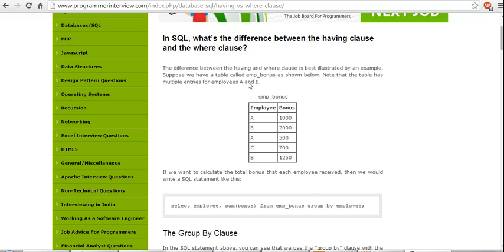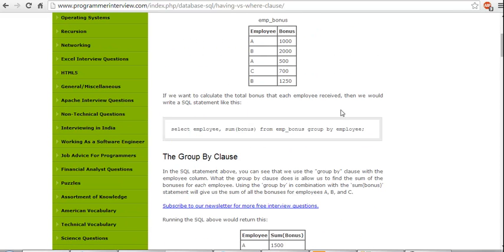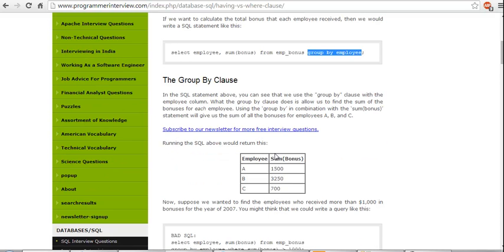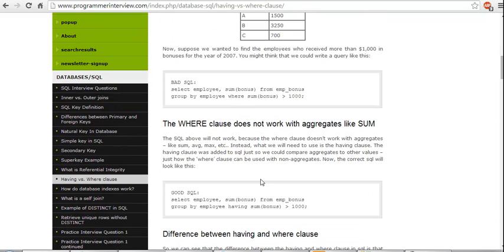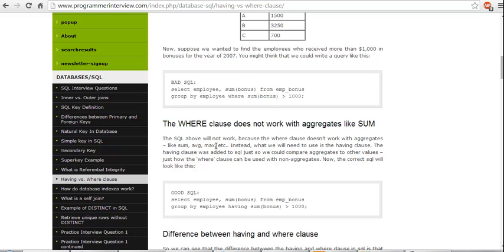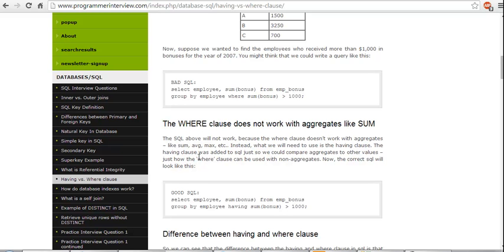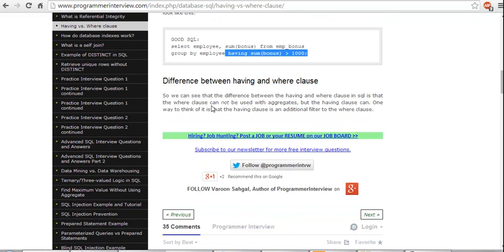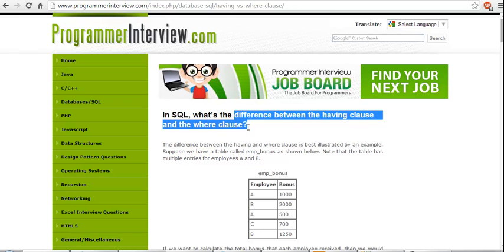Difference between the having clause and the where clause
Skype ID - qcfinancein